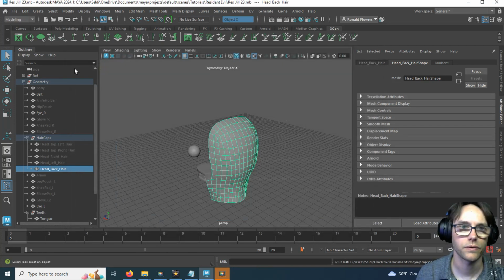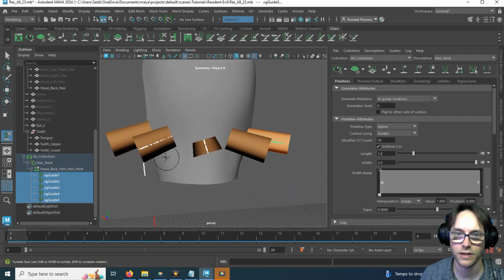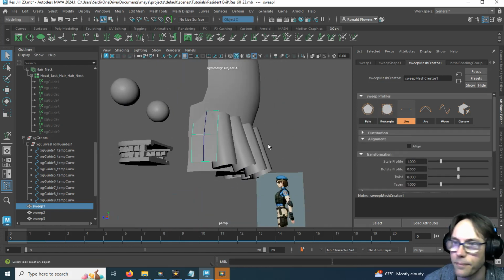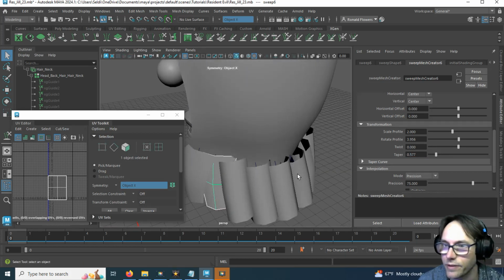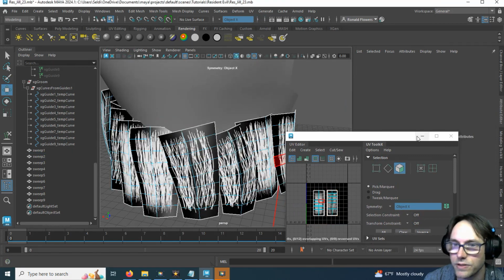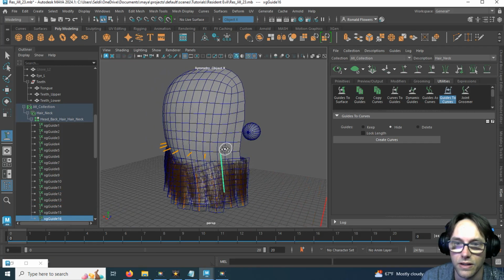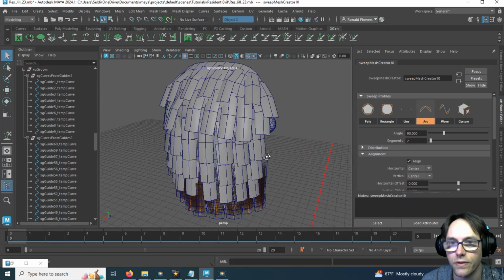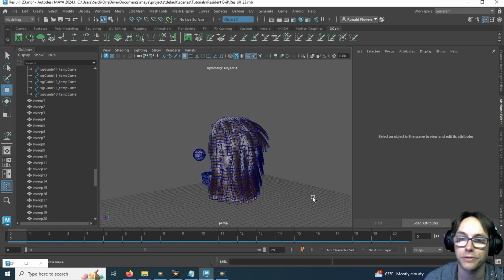Resident Evil - Making Jill- Part 27 (Hair Back of Head)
In this video we'll start adding hair to the back of Jill's head.